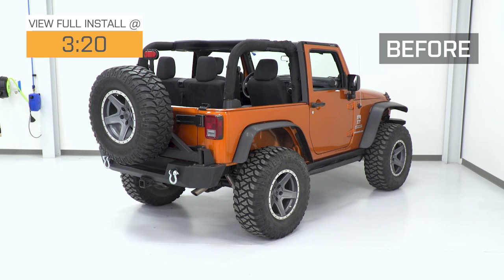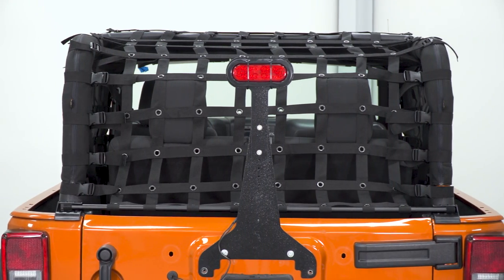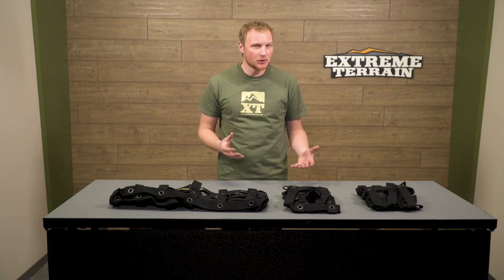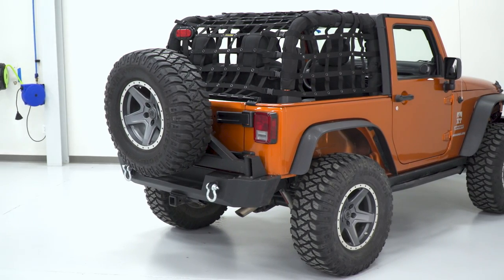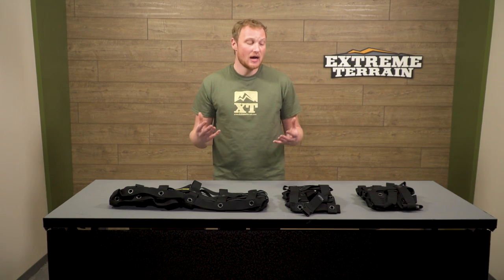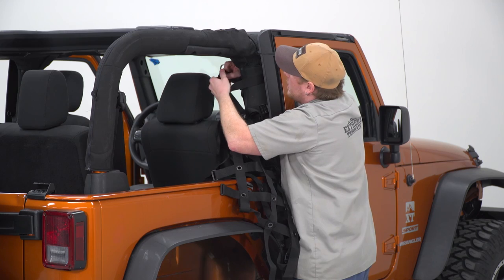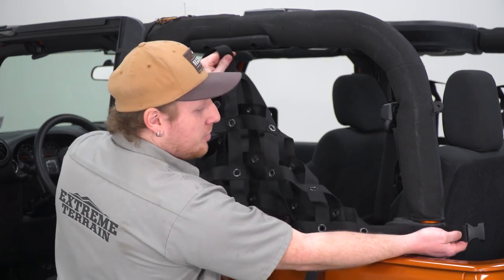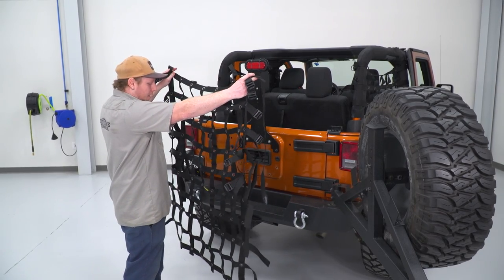Jeep Wrangler JK Dirty Dog 4x4 Black Rear Netting (2007-2018 2 Door) Review & Install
Your cargo can now safely stay out of sight when your Wrangler's parked with this black Dirty Dog 4x4 Rear Netting covering the rear of your Jeep. In addition to providing security, this rear netting prevents your furbaby from climbing to the front eliminating distractions and keeping safe in the back.

Item J20052
MPN# J2NN07RCBK